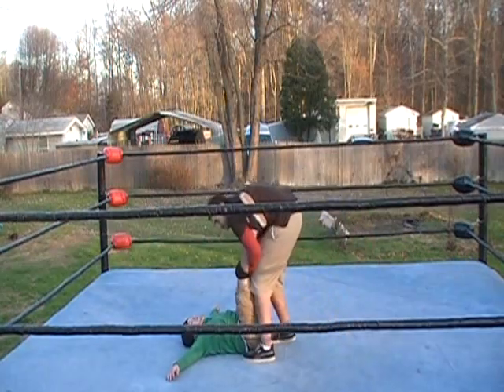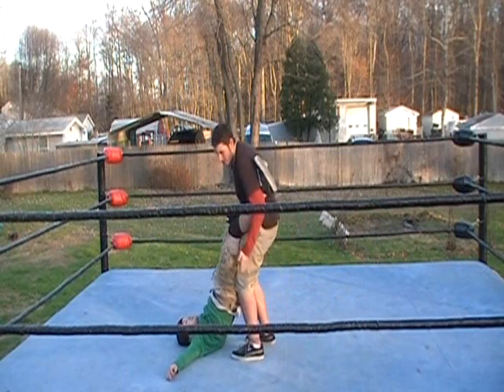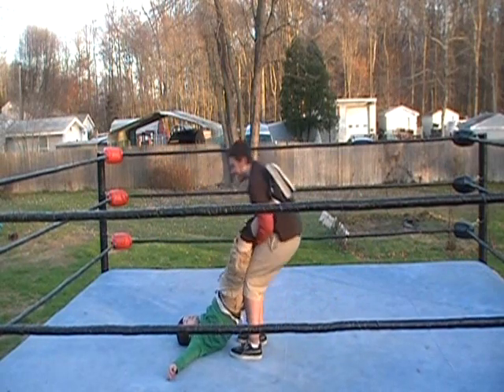SlingShot - Catapult - How to do a Pro Wrestling Slingshot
We explain the pro wrestling Slingshot, or Catapult. ***Do not attempt this move unless you are in a real pro wrestling ring, and have been trained by a professional. Otherwise, you could easily be injured. This video is meant for reference only, and is not intended to replace real pro wrestling training.--